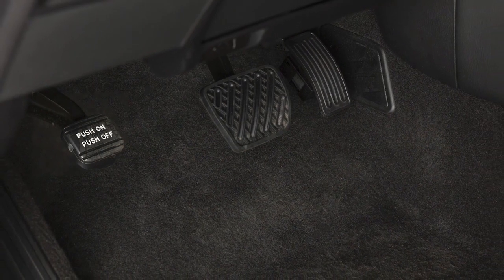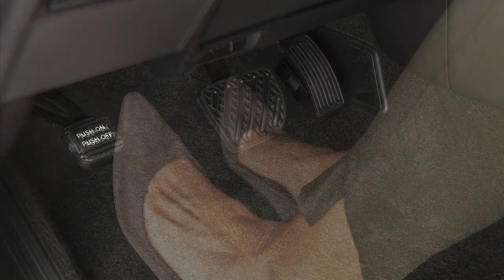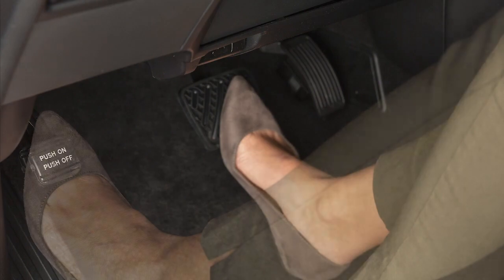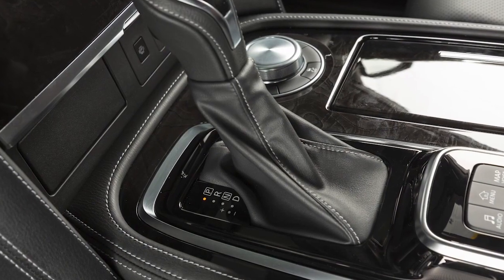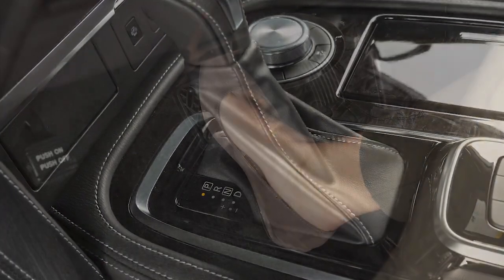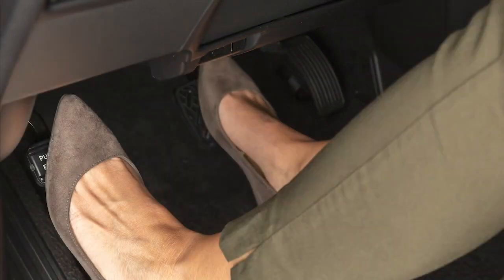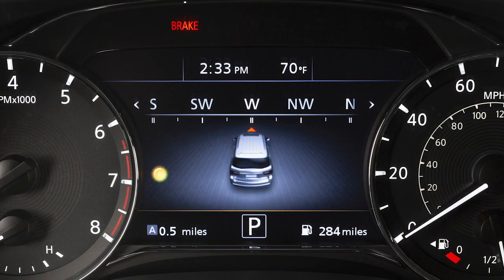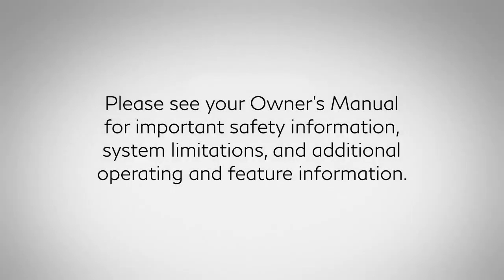2023 INFINITI QX80 Parking Brake and Indicator